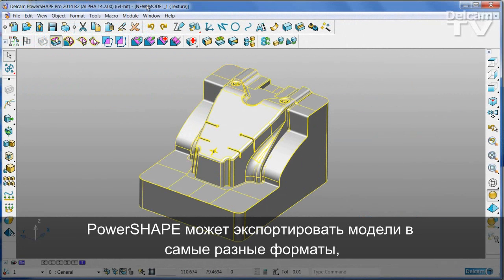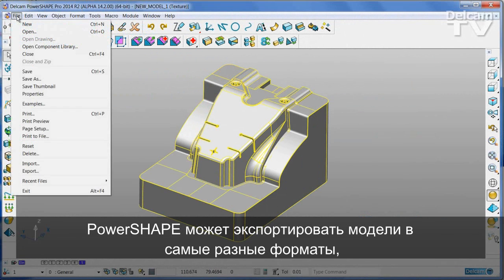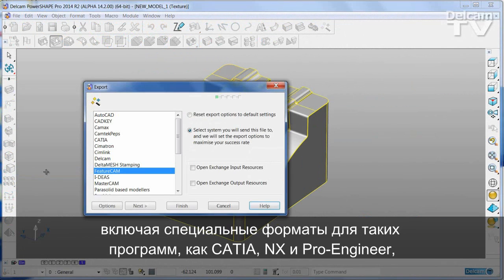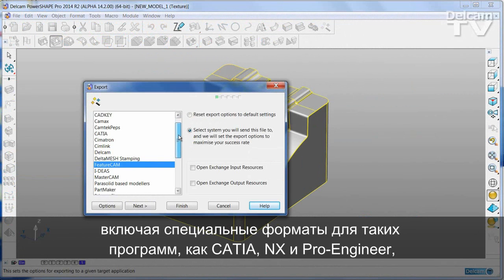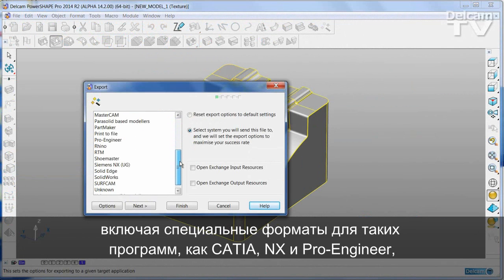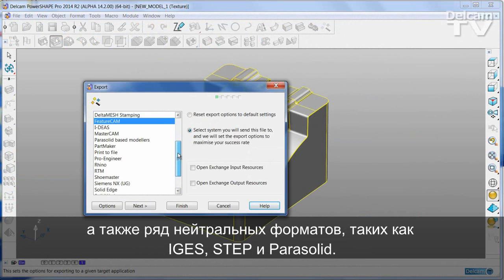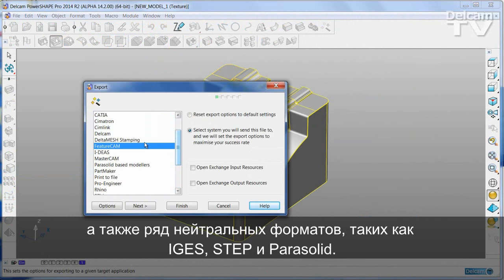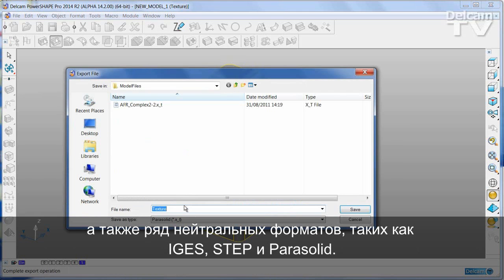Экспорт моделей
Смотрите видео об экспорте готовых моделей для обработки в системы PowerMILL, FeatureCAM или PartMaker.